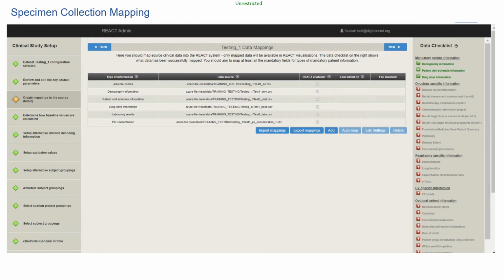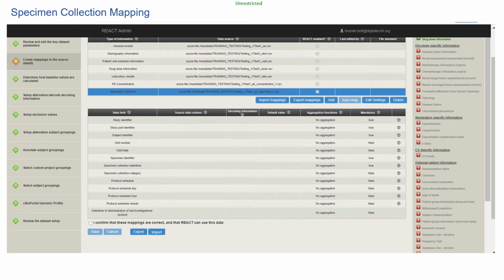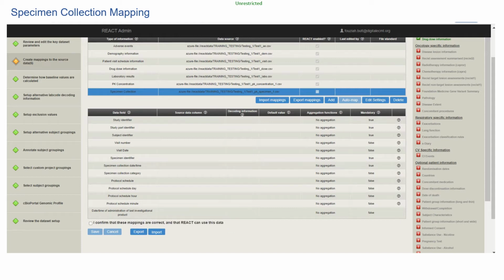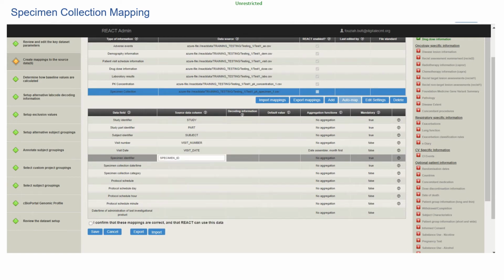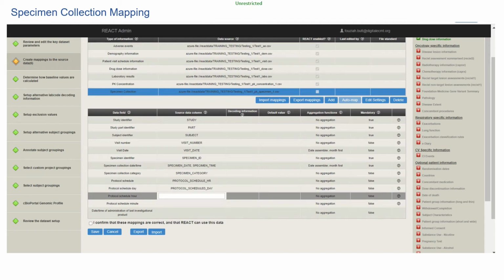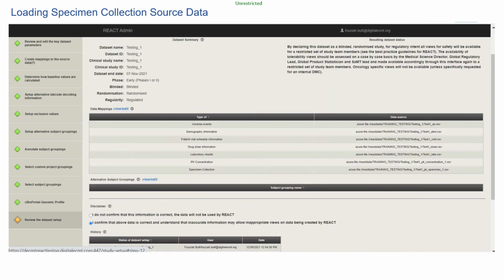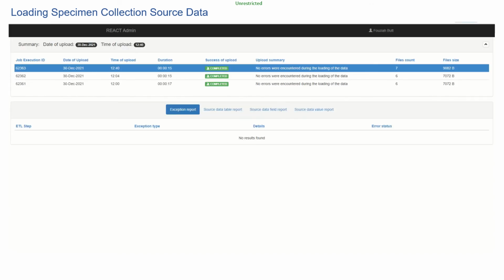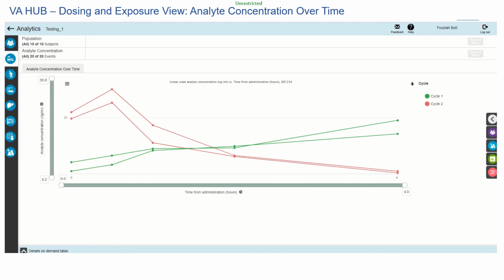Dosing and Exposure (PK) Data - 2. Mapping, loading and reviewing Specimen collection data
This series of videos will show you how to map and load Dosing and Exposure (PK) data in ADMIN UI in addition to checking the data load in both Admin UI and VA Hub.
At the end of this video you will be able to map and load Specimen collection data.